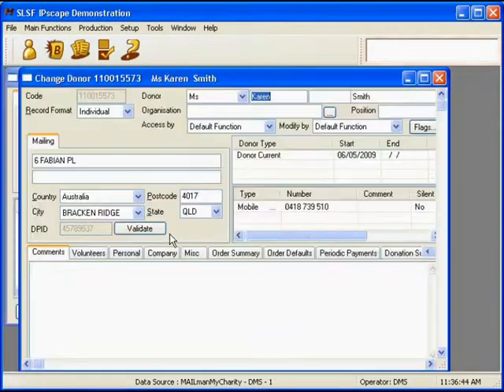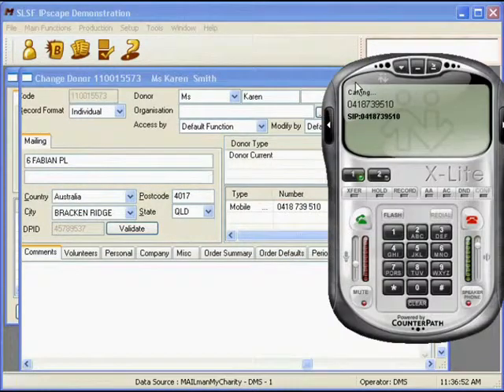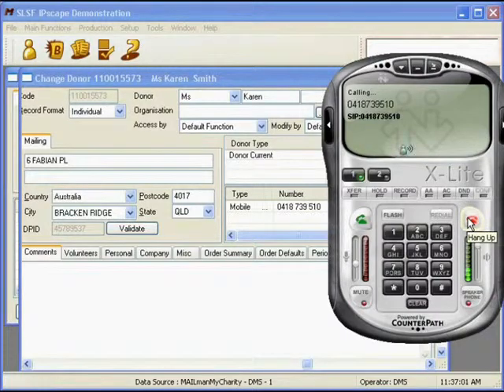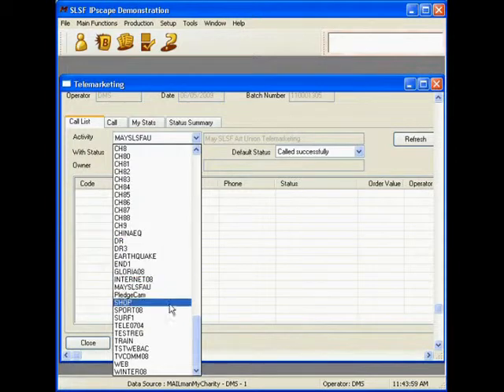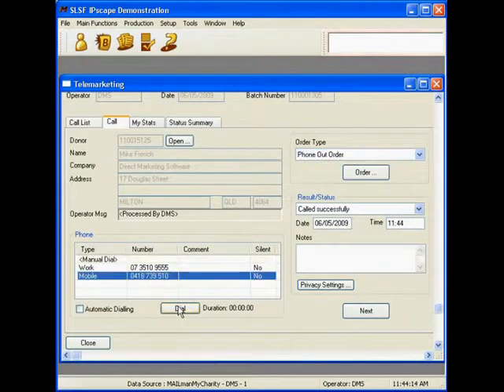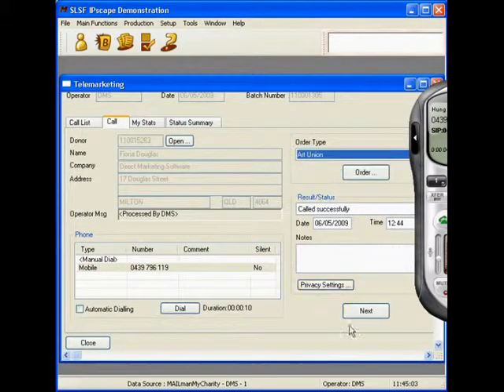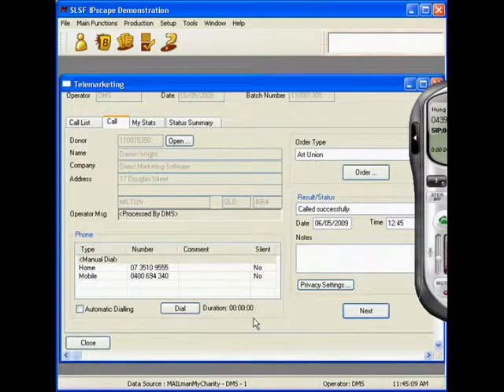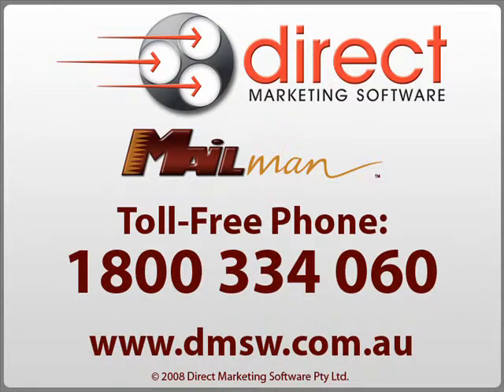MAILman VoIP Integration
Direct Marketing Software's MAILman CRM/Database Software is easily integrated with VoIP systems, making customer management & telemarketing easier than ever.